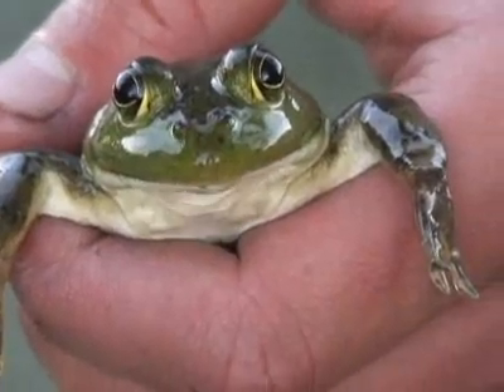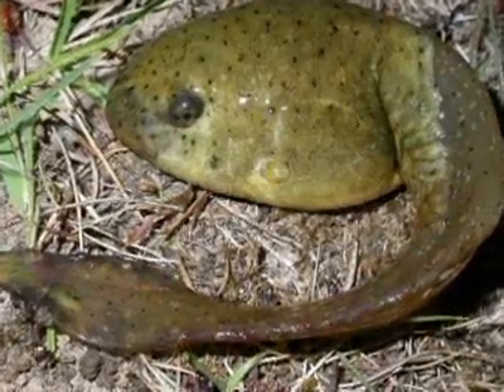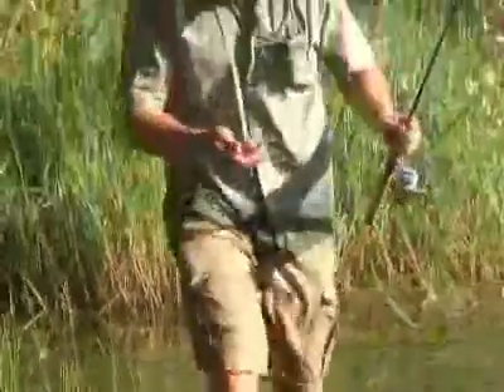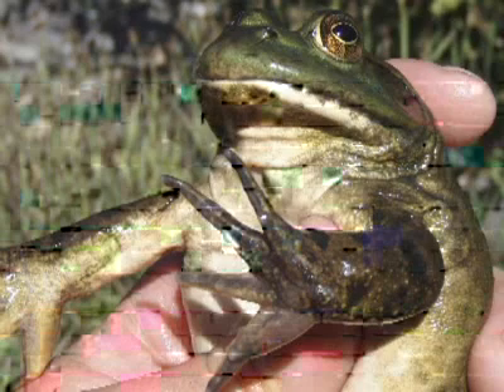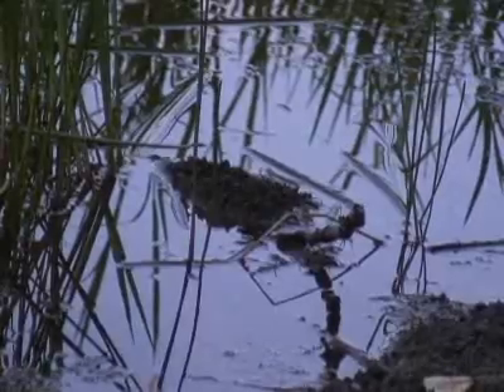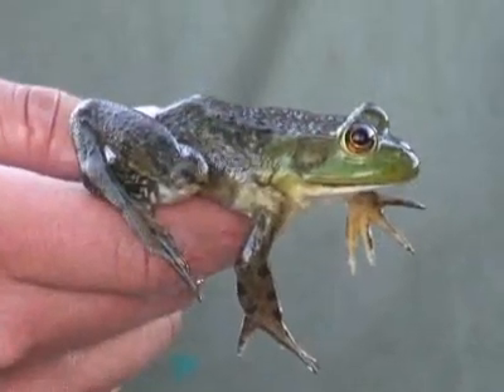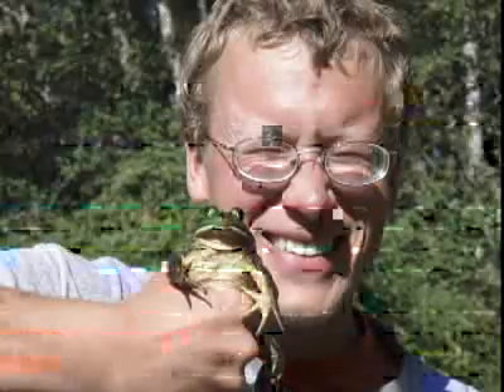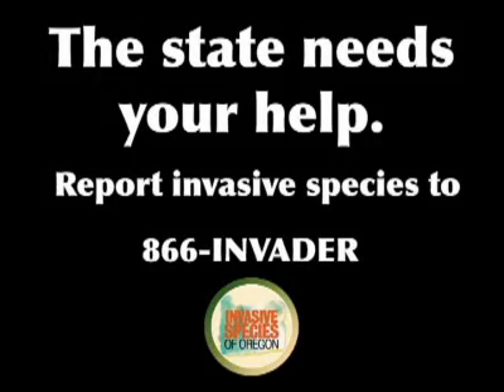StatesmanJournal.com: Invasive Species - Bullfrogs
These creatures will eat anything that is big enough to fit in their mouths, significantly affecting the survival of Oregon's native species.